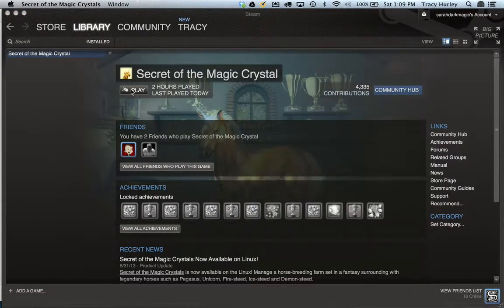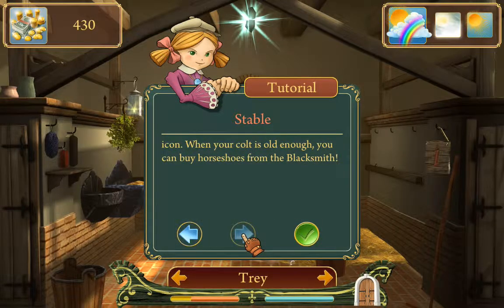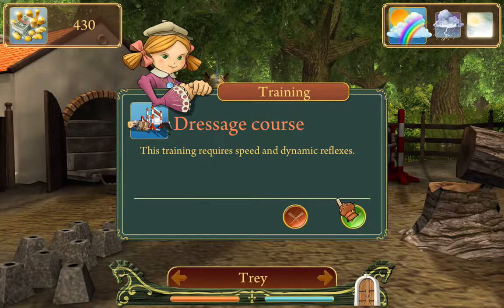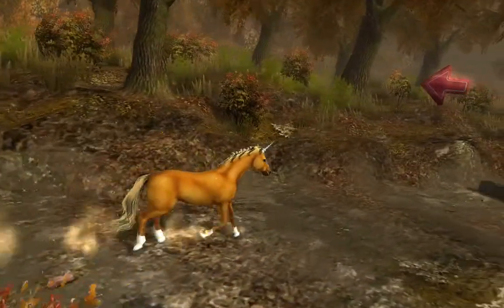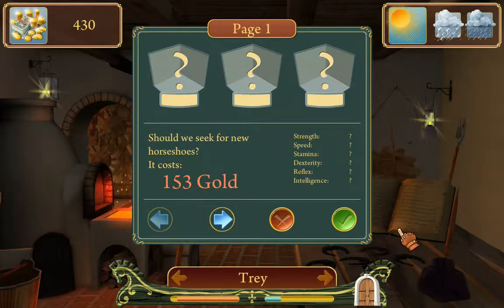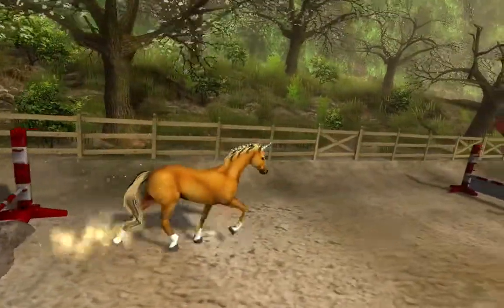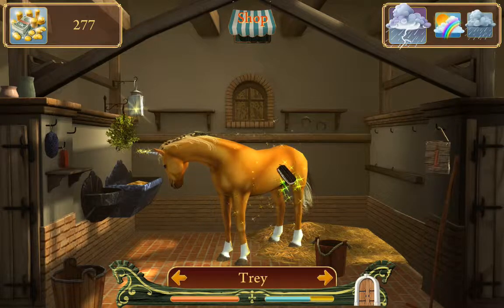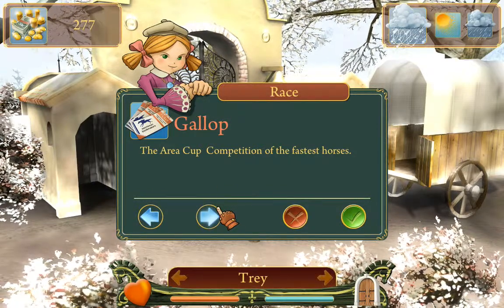Secret of the Magic Crystals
My first Let's Play. Why not start it off right with ponies?

Secrets of the Magic Crystals is available through Steam and currently is part of the Steam Summer Sale.

You raise horses, train them, send them to races and on quests, and heal them when they get ill. It's a cute little game that is a bit harder than it looks.